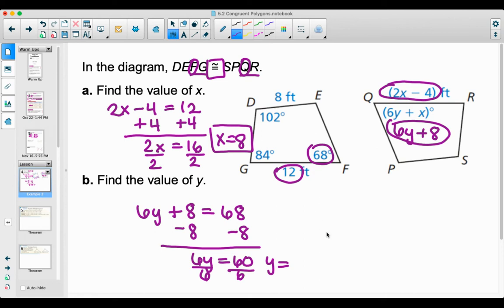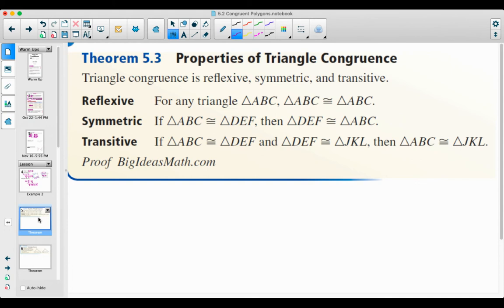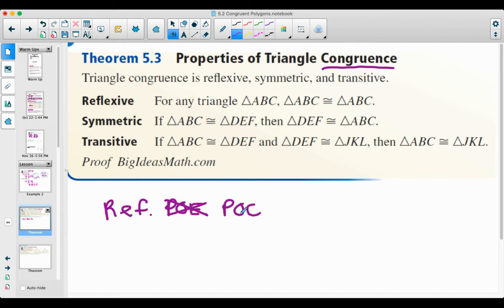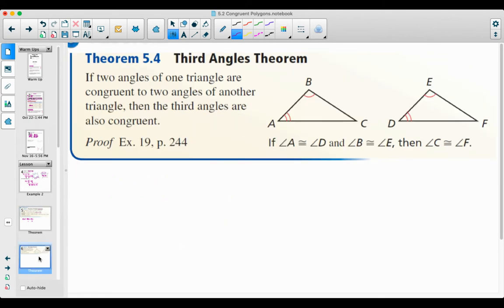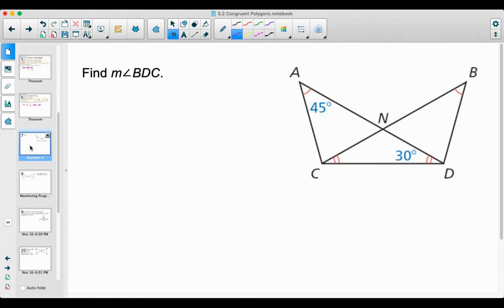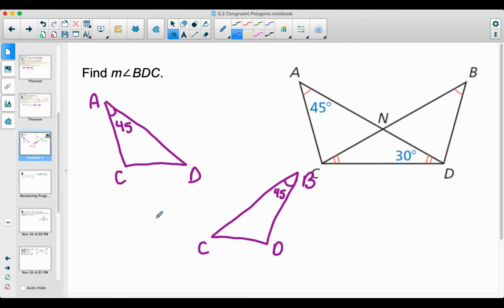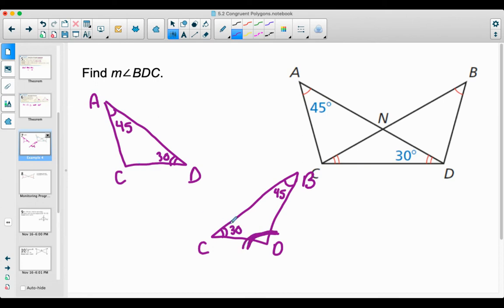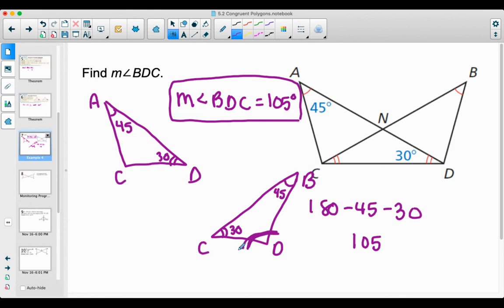5.2 Congruent Polygons (Part 2)